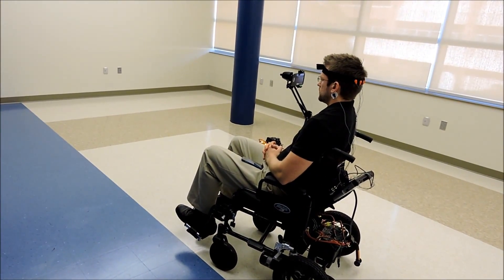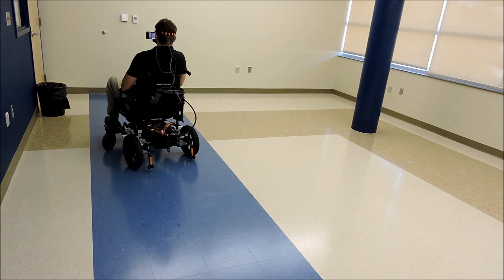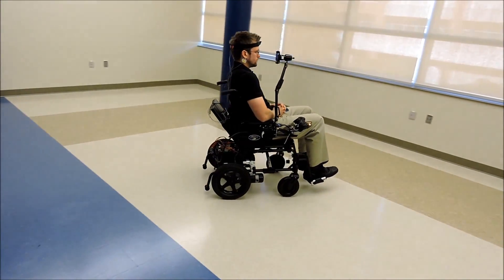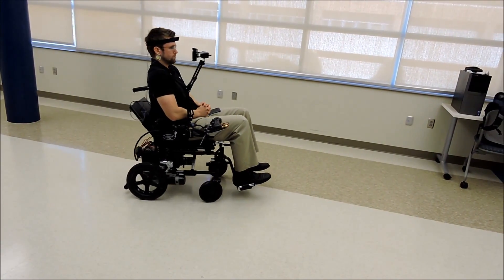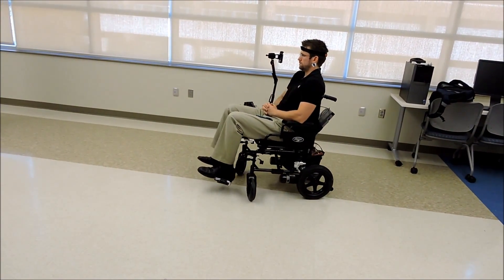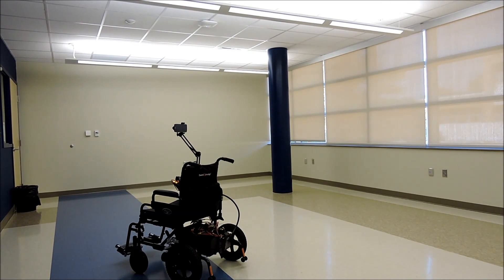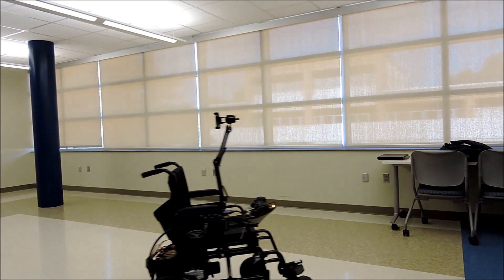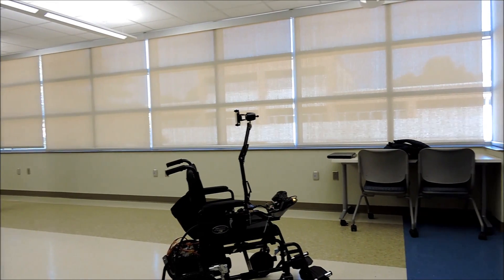BCI Control of a Motorized Wheelchair for Disabled Individuals using a calibrationless SSVEP system.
This video gives an Overview of the ASPEN lab (Advanced Signal Processing in Engineering and Neuroscience) at Old Dominion University. It demonstrates the steady-state visual evoked potential (SSVEP) based BCI system controlling a wheelchair. The SSVEP BCI utilizes several flickering stimuli that modulate at distinct, steady-state frequencies. When a user visually fixates on a stimulus, fundamental and harmonic oscillatory components that match the target stimulus become entrained in the user’s brain signals. The EEG (scalp recorded electroencephalography) signals are decoded in real time and translated to movement commands that are sent to the wheelchair.
The stimuli are displayed on an android phone for normal BCI control (first half of video), and are displayed on an LCD monitor for telepresence BCI control (second half of video). The four stimuli represent forward, backward, left and right movement commands for the wheelchair.
The system uses dry electrodes that are fixed to a custom headband to decrease EEG obtrusiveness and increase user comfort.
Additionally, the decoding algorithm is completely calibration-less (it does not require any training data from the user).  Any user can simply put on the EEG headband and start controlling the wheelchair.
All aspects of this system were designed and developed by Nicholas Waytowich, PhD candidate in Biomedical Engineering at Old Dominion University.